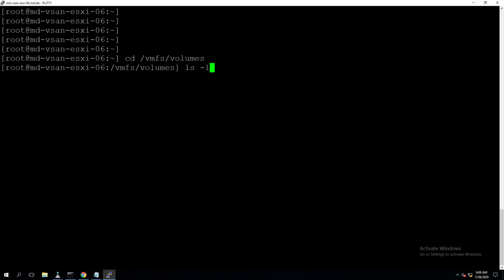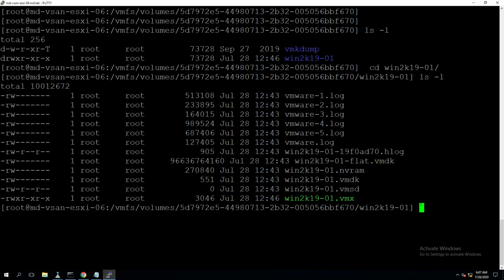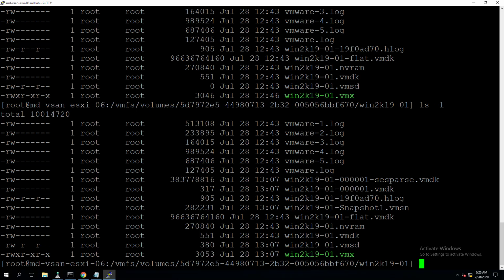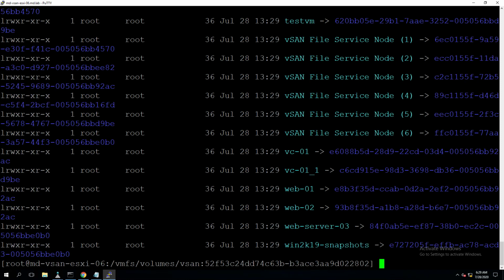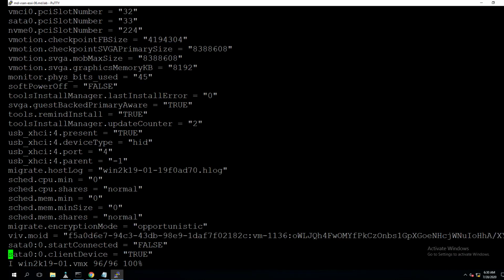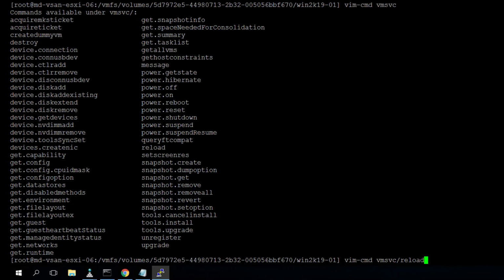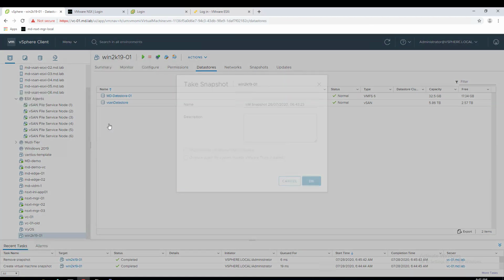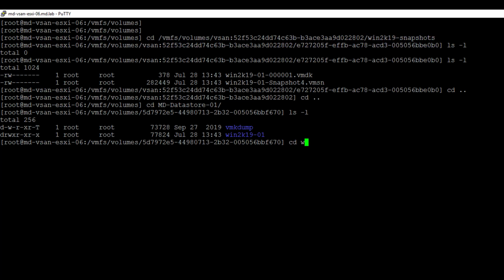How to Change default VMware Snapshot location?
In this video, I have explained the detailed procedure on how to Change Default VMware Snapshot Location (VM Snapshot working directory).

workingDir = "new_path_location"
snapshot.redoNotWithParent = “true”

Deep Dive into VMware Snapshot | Virtual Machine Snapshot -Deep Dive

Read My article - How to Change default VMware Snapshot location

Change default VMware snapshot location
change default vm snapshot location
Change vm snapshot folder
modify vm snapshot folder
vm snapshot folder change
vmware snapshot
vmware snapshot location
vmware snapshot working directory
change vm snapshot location
vm snapshot location
snapshot location
change vm default snapshot location
vm snapshot location
VMware snapshot location
vm snapshot location
VMware snapshot location change
change snapshot location
change snapshot directory
change snapshot working directory
change VMware snapshot folder
snapshot folder
snapshot directory
modify snapshot folder
modify snapshot directory
modify snapshot location
vm snapshot in different datastore
save snapshot in different location
save snapshot in different folder
save snapshot in different directory
save vm snapshot in different location
save vm snapshot in different folder
save vm snapshot in different directory
VMware snapshot explained
VMware snapshot consolidate
vmware snapshot restore
vmware snapshot background process
vmware snapshot step by step
vmware snapshot delete
vmware snapshot best practices
vmware snapshot deep dive
vmware snapshot automation
vmware snapshot delete all
vmware snapshots backup
vmware snapshot guide
VMware snapshot process
vmware snapshot without memory
how vmware snapshot works
virtual machine snapshot vmware
vmware snapshot default location
vm snapshot
understand VMware snapshot
snapshot delta files
step by step snapshot
vm snapshot backup
snapshot backup
vm backup
understand vm snapshot
revert vm snapshot
consolidate vm snapshot
vm snapshot consolidation
vm snapshot troubleshooting
troubleshoot VMware snapshot
snapshot chain
parent disk
snapshot files
snapshot disk
types of snapshot
what is vm snapshot?
vm snapshot deep dive
VMware
vsphere
vm
VM snapshot
virtual machine
vmware vm